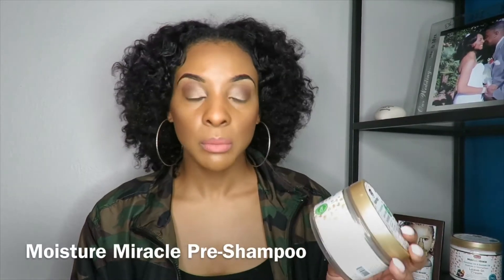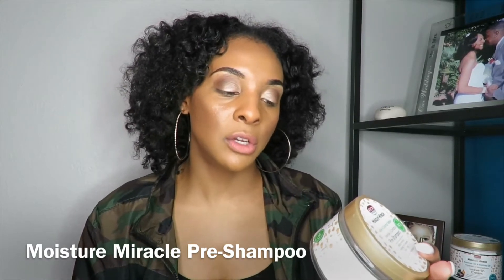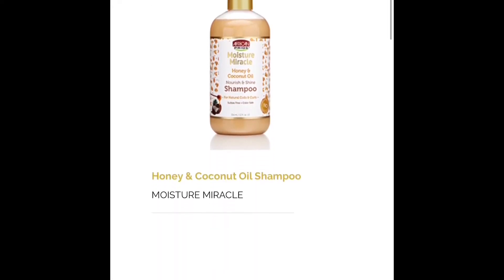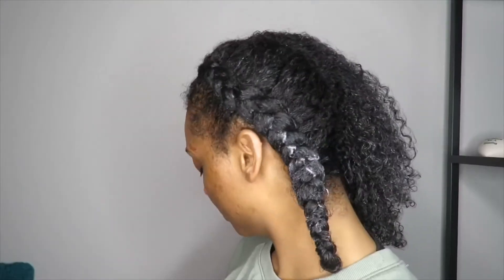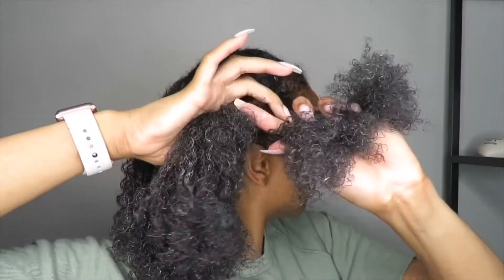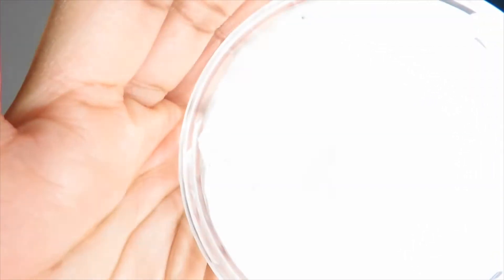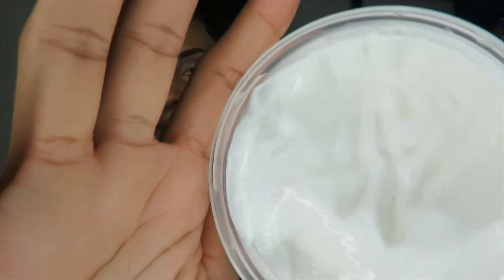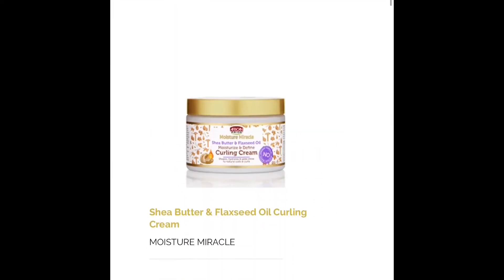Curlbox Review : African Pride Moisture Miracle Line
This is the second Curlbox that I have received, and by far, the best deal! The box came with FIVE FULL SIZED PRODUCTS, yes! Five! It included:
1. Pre Shampoo
2. Conditioner
3. Masque
4. Leave-In Cream
5. Oil
*bonus* Heat Cap (not reviewed)

Watch as I detail my thoughts as I review this African Pride Line!